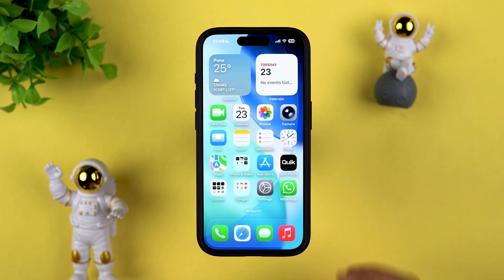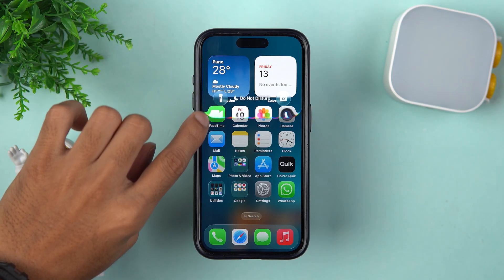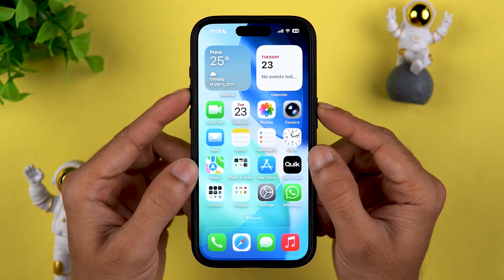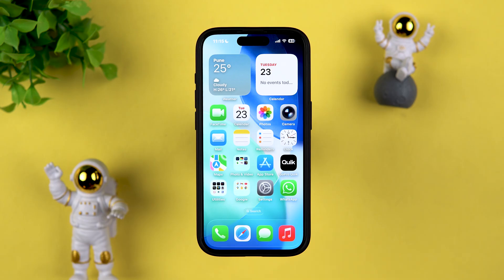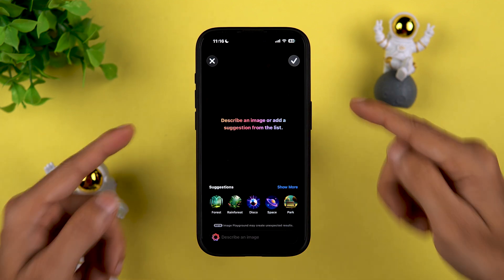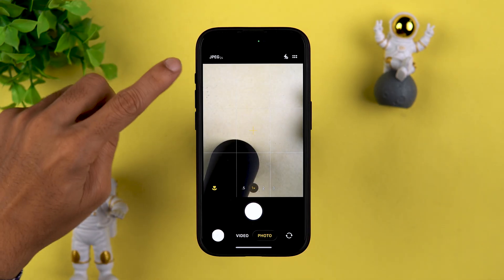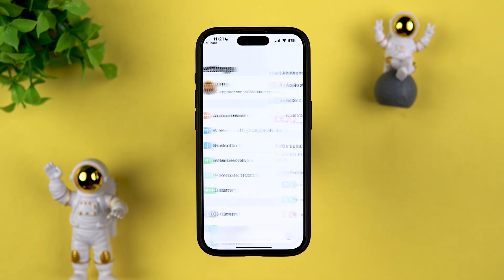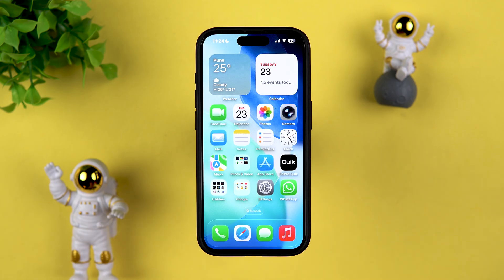9 New Stable Update Features of iOS 26 | iPhone Latest Version iOS 26 Update Features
Want to know all the new features of the latest iOS 26 update on iPhone? In this video, I have explained the most interesting changes of iOS 26 and why you should try this update. Apple has added a new liquid glass interface with fresh wallpapers and a redesigned notification center. The Photos app now has a 3D photo option so you can turn normal pictures into spatial photos and even use them as lock screen wallpapers.

You will also see the new Visual Intelligence feature that lets you take a screenshot and directly search or add events to your calendar using circle to search. The Music app gets an Automix feature for a DJ style feel with animated album art on the lock screen. Messages now support filters, group polls and custom chat backgrounds. The Camera app comes with a new interface and the Phone app has an updated look with better filtering options.